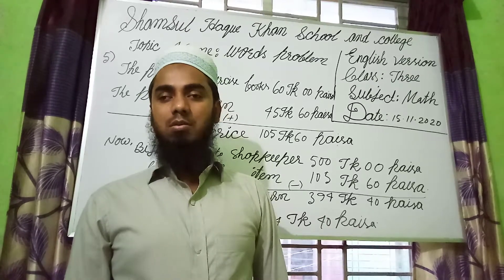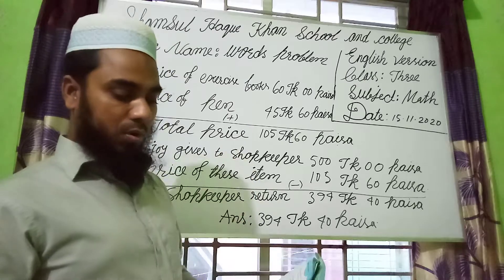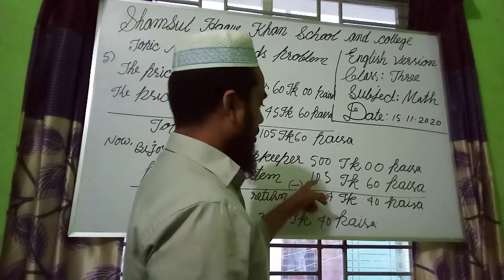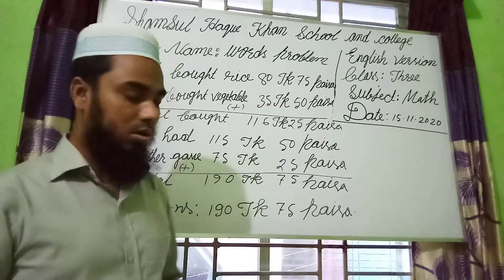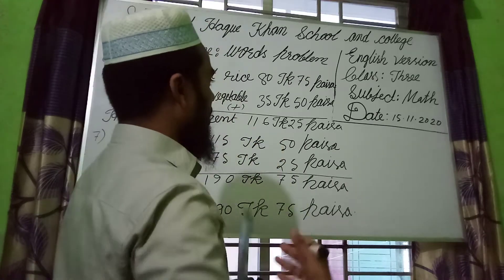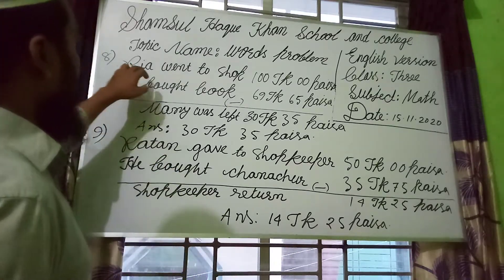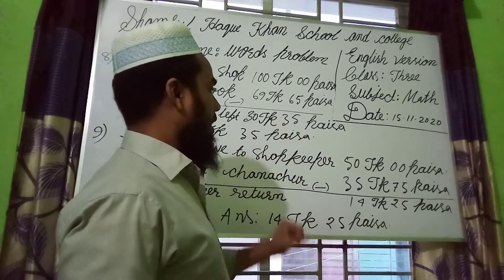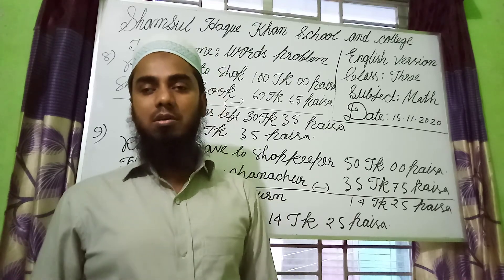English version class three math solution. (Words problem, page no-80,81)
Shamsul Haque Khan school and College English version
Class : three
Subject :mathematics
Topic:Words problem (page no-80, 81)
Date & Time:15/11/2020 (10:00am)
Presented by, Azahar Ali